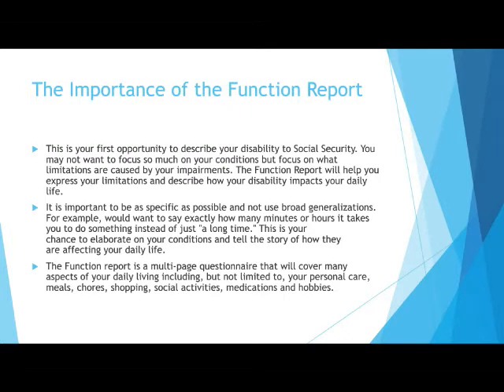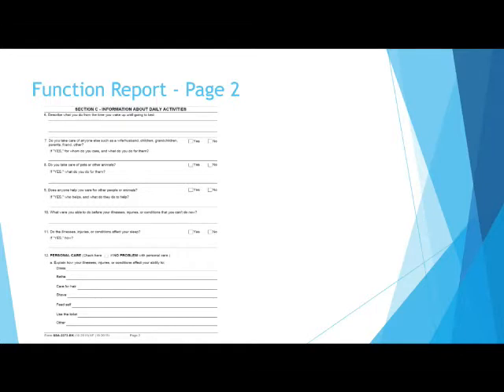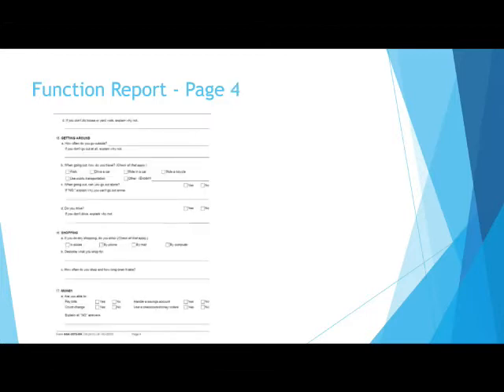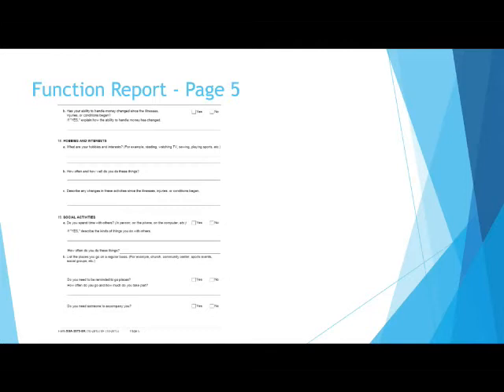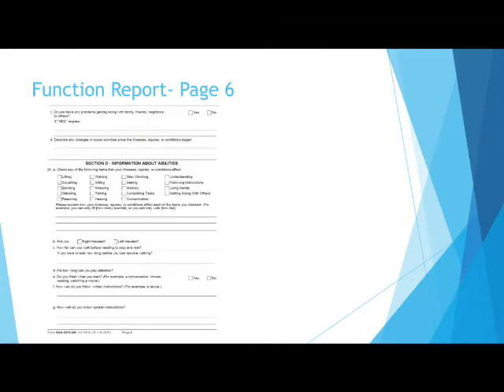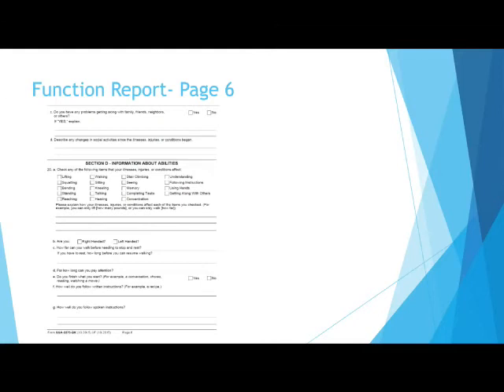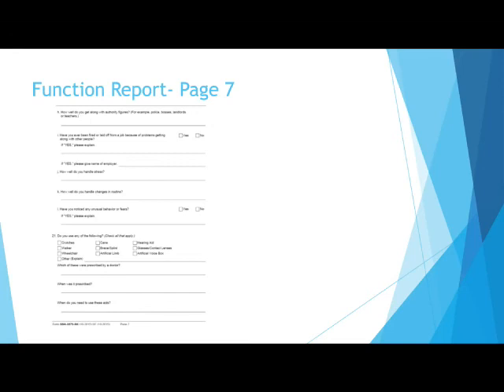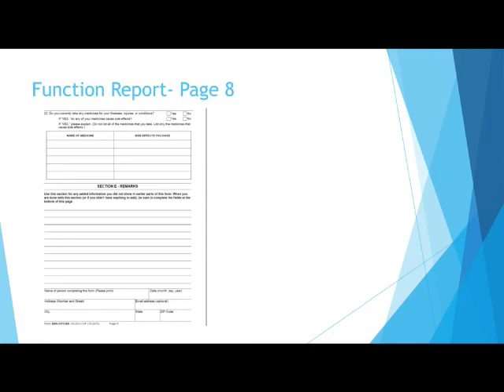Applying for Social Security: Filling out the Function Report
In depth walkthrough of how to fill out a Function Report when applying for Social Security Disability.

If you live in Northeastern Pennsylvania and need help applying, we might be able to assist.